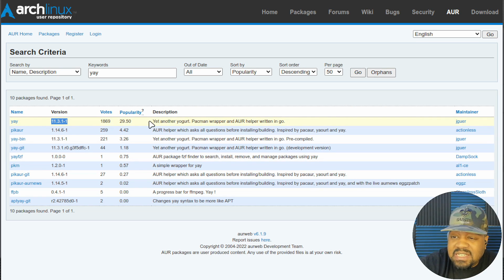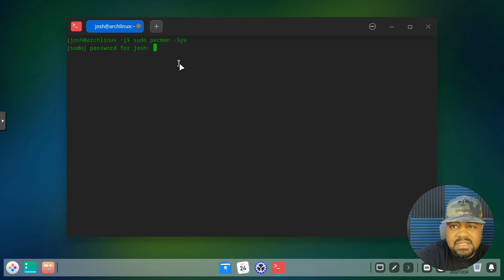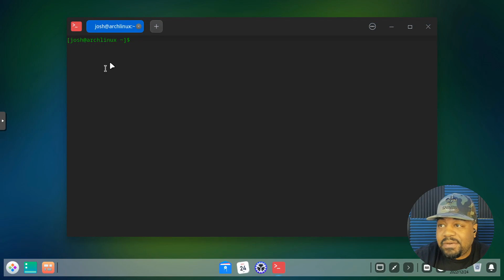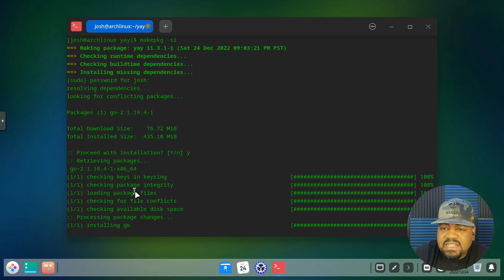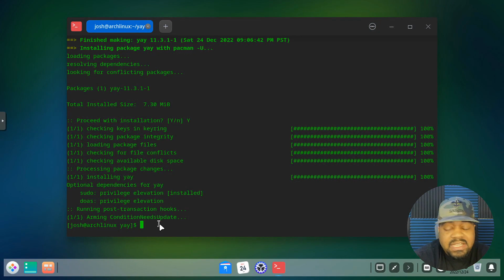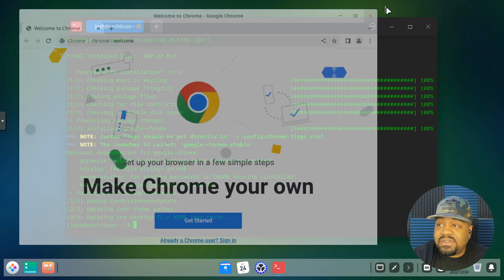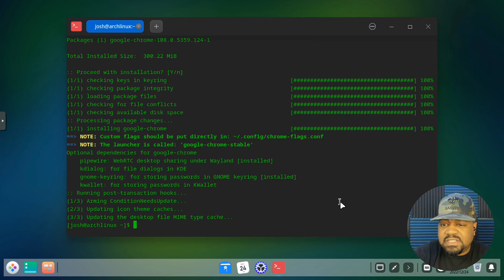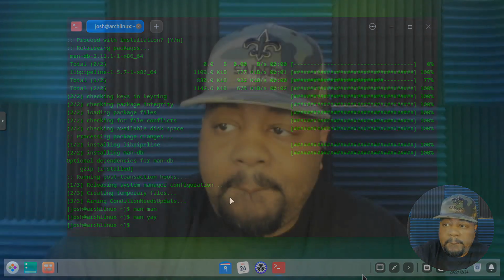YAY (AUR helper) | Install and Use on Arch Linux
What's up, Linux Community!!! In this video, I cover how to Install and Use on yay in Arch Linux. Yay is used to install packages from the Arch User Repository.